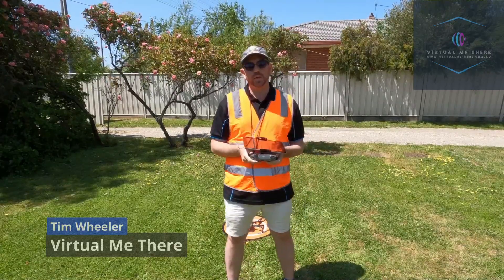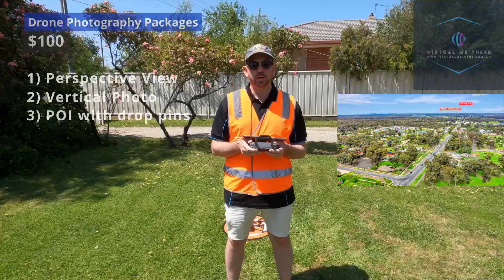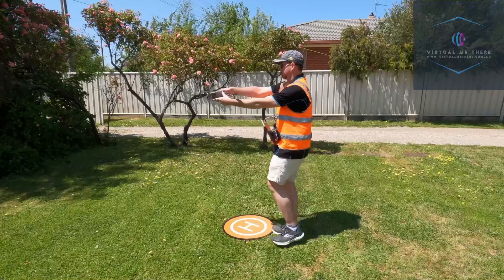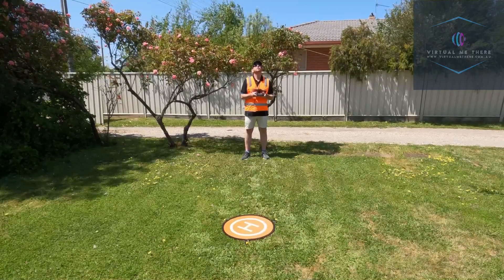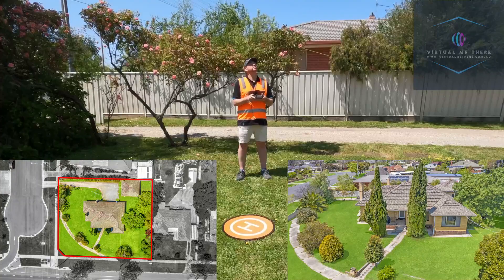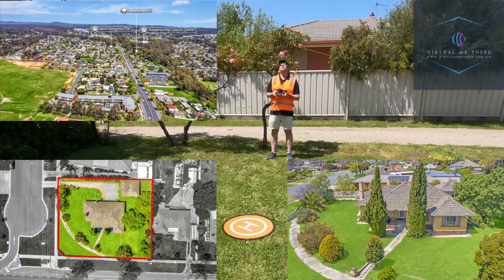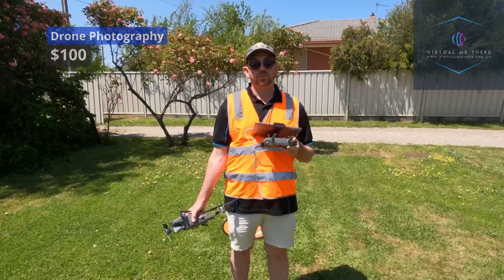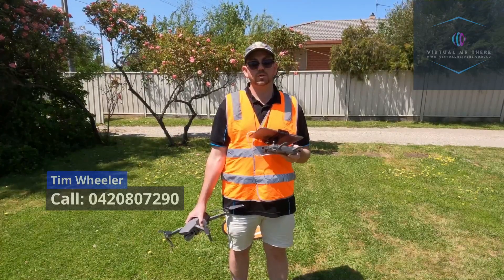Virtual Me There Drone Photography Packages $100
I offer Drone Photography packages for $100.

You get 3 Photos:

1) Perspective Shot of the property
2) Vertical Photo with boundary highlighted and fade out.
3) Aerial Photo of surrounding points of interest with drop pins.